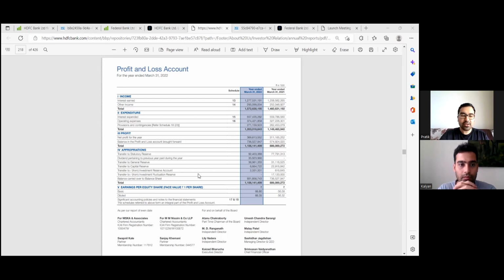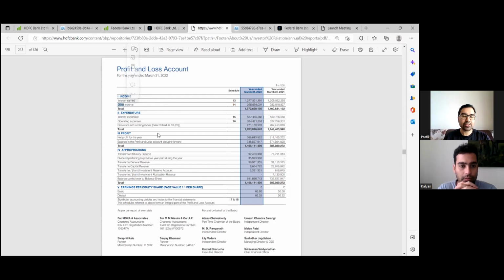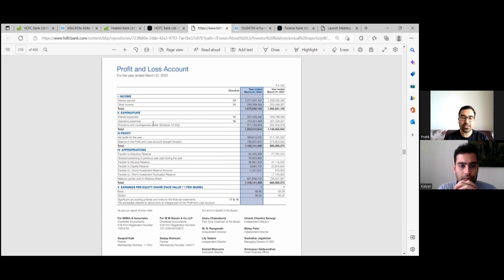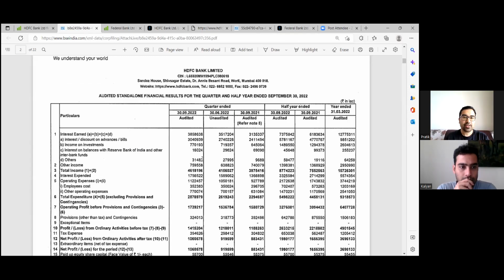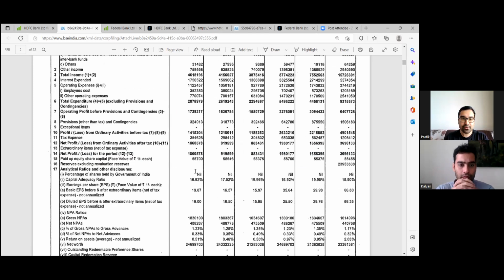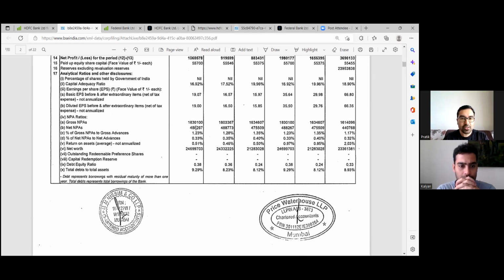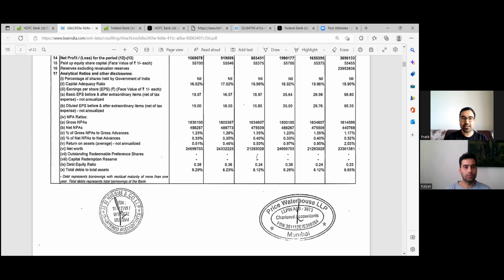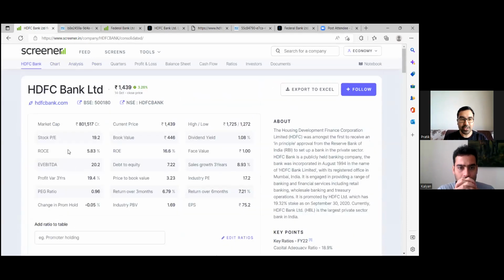Quarterly Results Analysis Q2 FY23 HDFC Bank Ltd